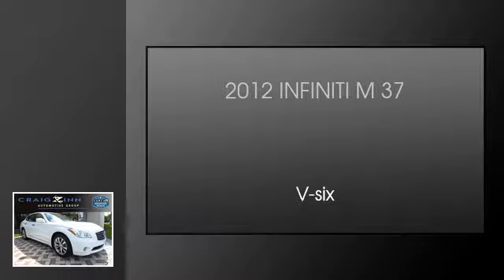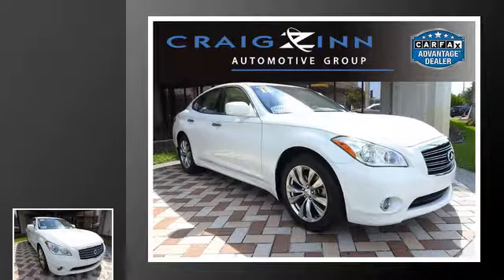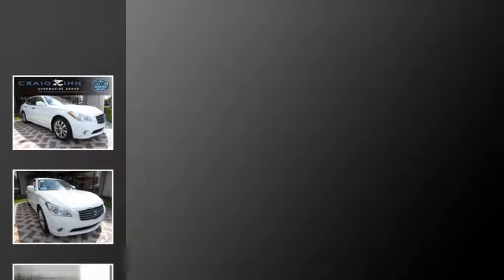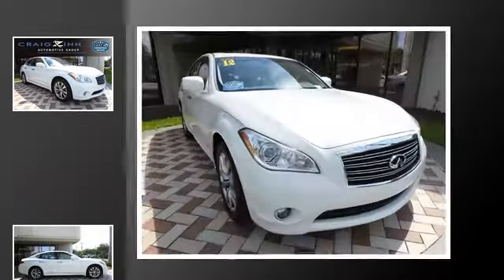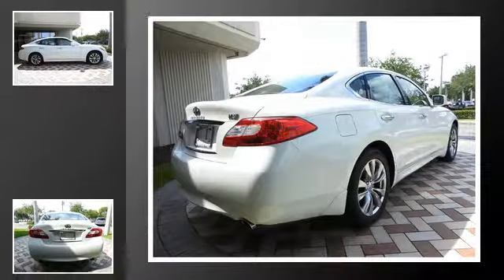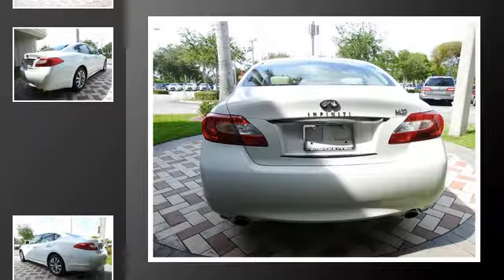2012 Infiniti M37